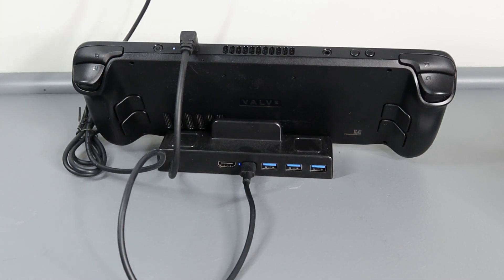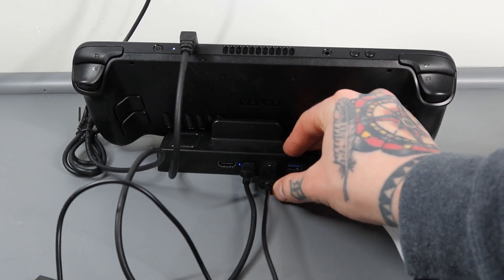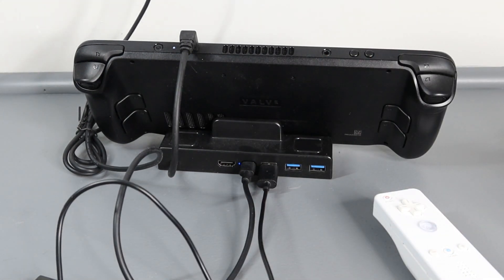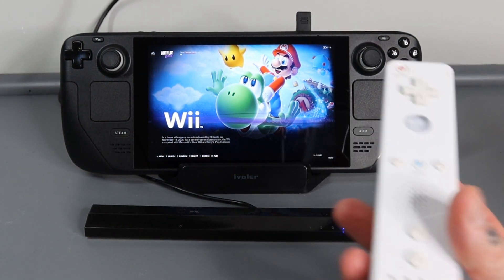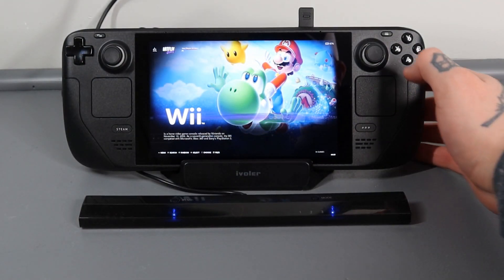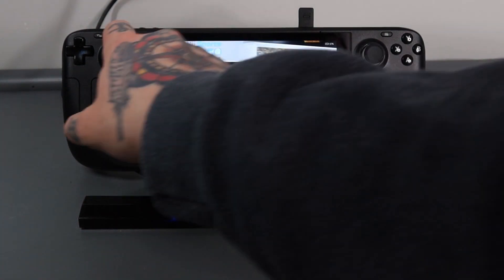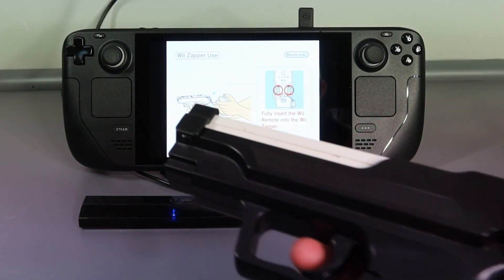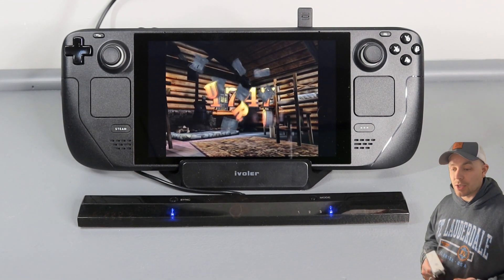My Portable Wii Console | Turn Your Steam Deck Into A Wii Console w. Batocera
In this video I show you exactly how you can turn your Wii Console into a Nintendo Wii Console using Batocera along with the Mayflash Dolphin Bar.

Mayflash Dolphin Bar

Nintendo Wii Remote (Original)

Nintendo Wii Nunchuk (Original)